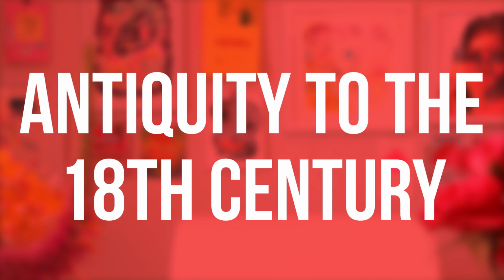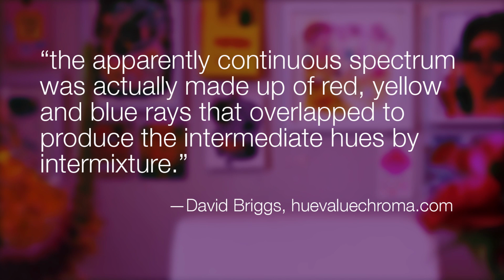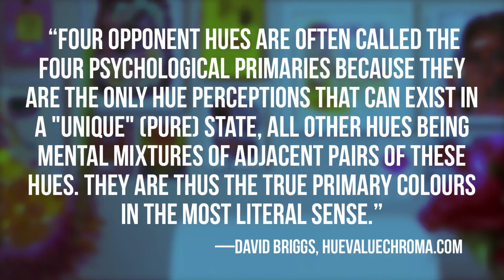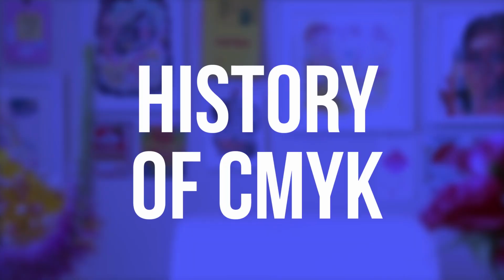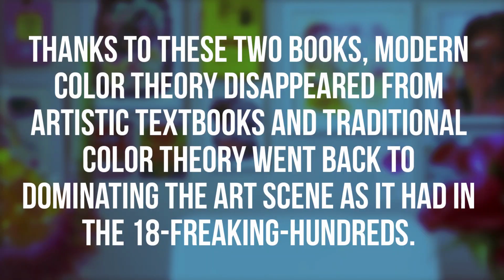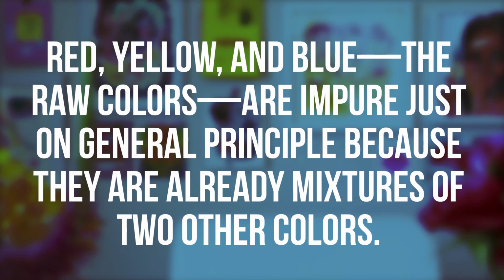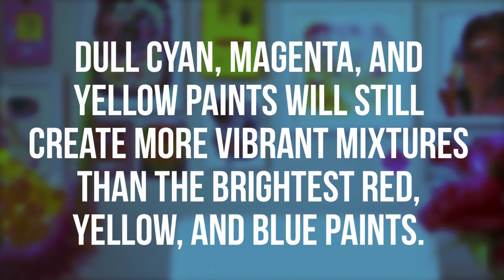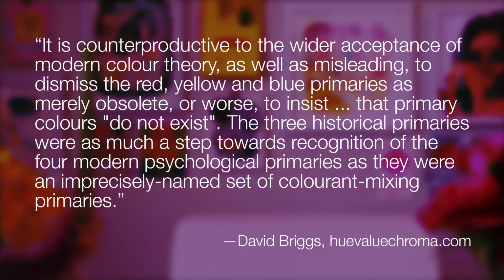RYB vs RGB vs CMY: What are the "real" primary colors?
***WORKS CITED***

The table of contents for just the Color Vision part of his

***BOOKS***
The Secret Lives of Color by Kassia St. Clair
ROY G. BIV: And Exceedingly Surprising Book About Color by Jude Stewart